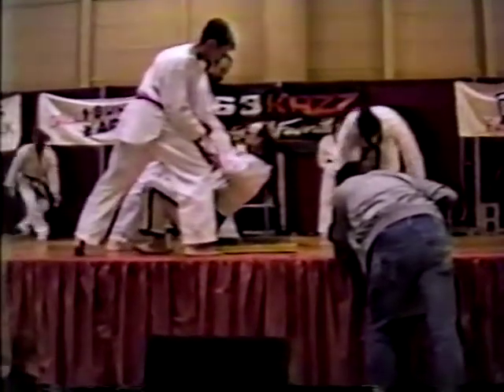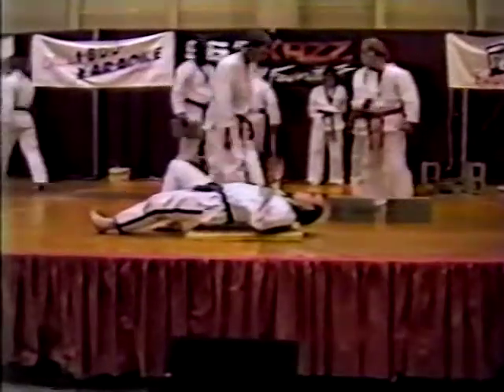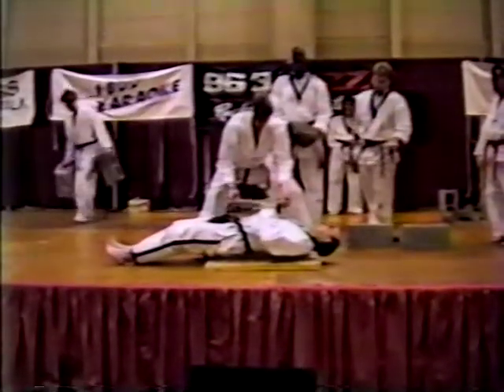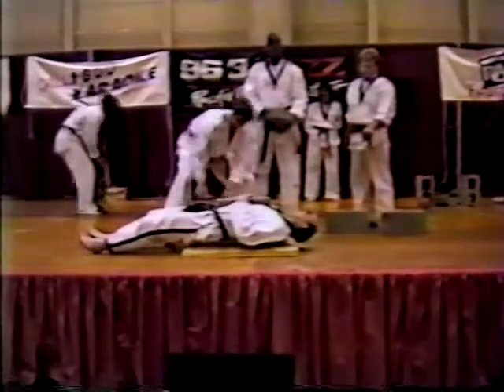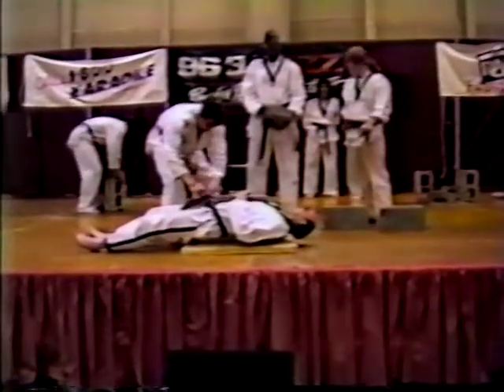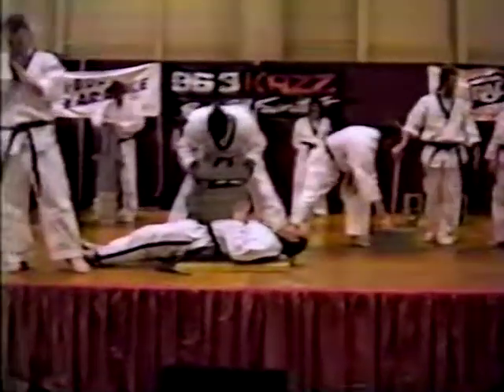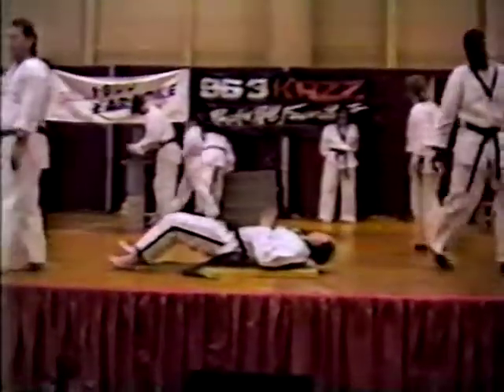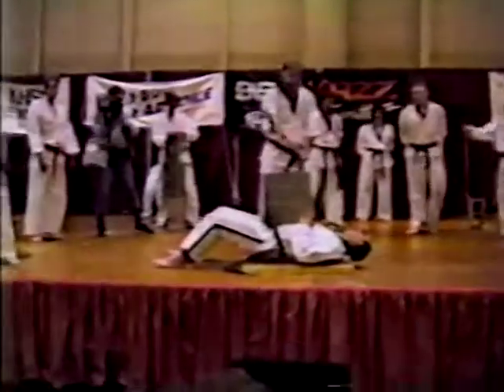Grandmaster Stanley C. Swope - Bed of Nails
Grandmaster Stan C. Swope lies on a bed of nails while concrete bricks are broken on his body. Feat performed at Big Boys Toy Show in Wichita, Kansas, circa 1992.